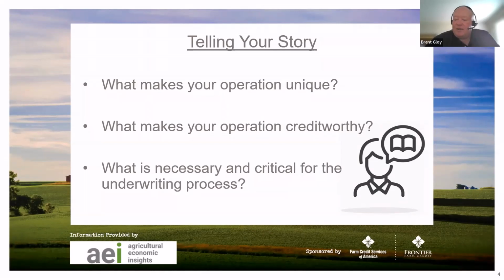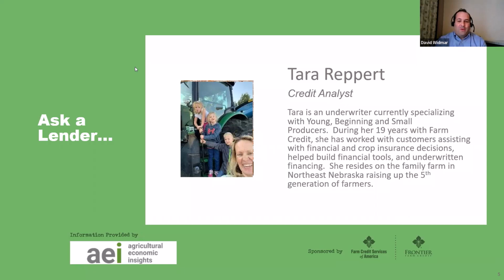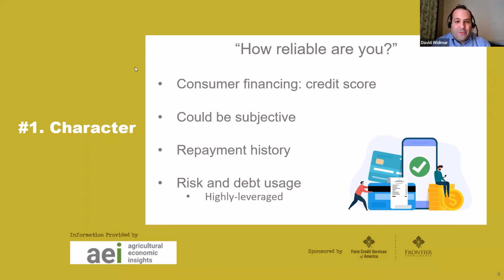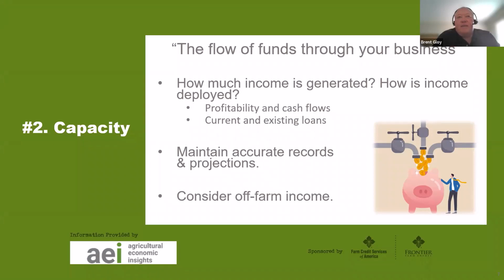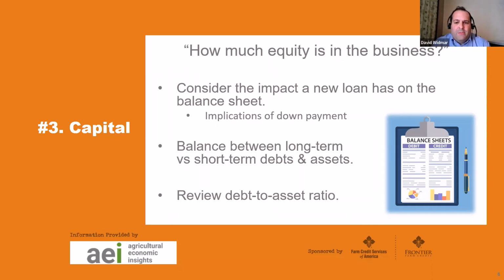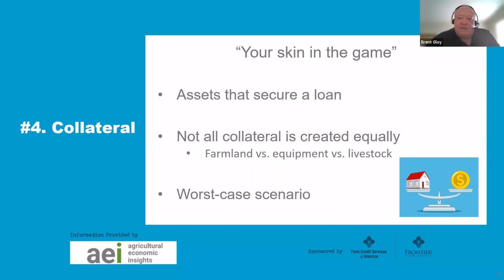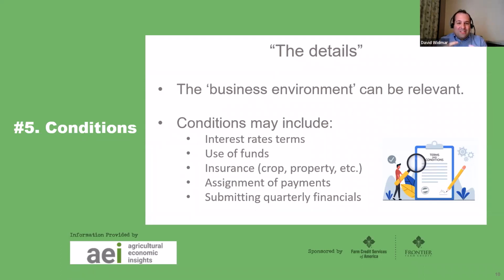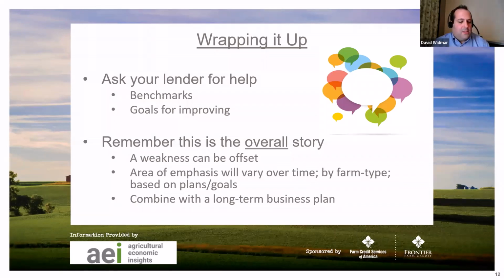The 5 Cs of Lending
The 5 Cs of credit can feel like a mysterious metric that only lenders understand. Learn how to shape a story that supports your financing and investment needs using the 5 Cs: character, capacity, capital, collateral and conditions.

In this episode of Two Economists and a Lender, Agriculture Economic Insights (AEI) Co-founders David Widmar and Brent Gloy and Tara Reppert, Credit Analyst, discuss how lenders, investors and others use the 5 Cs to understand where you're taking your operation.